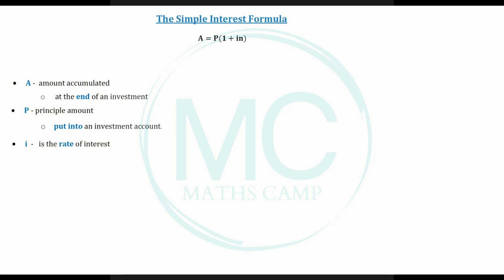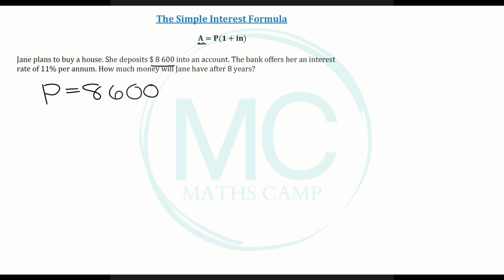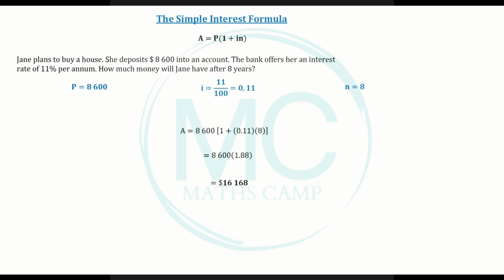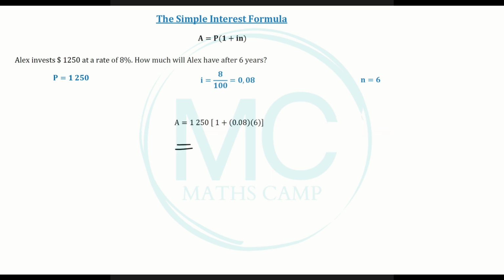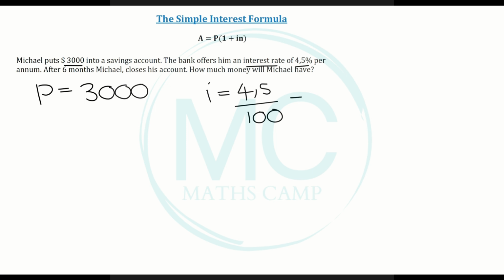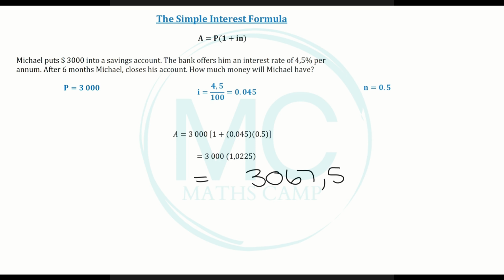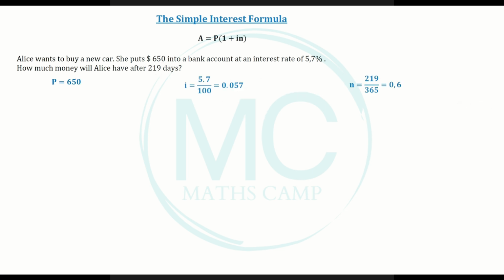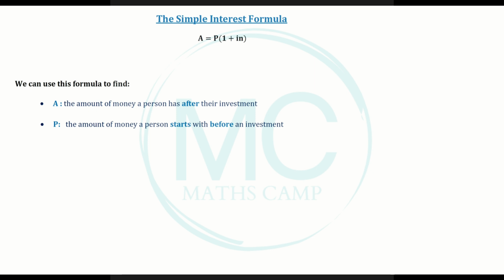The Simple Interest Formula - Finding A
In this video we cover the simple interest formula and how to work with it.